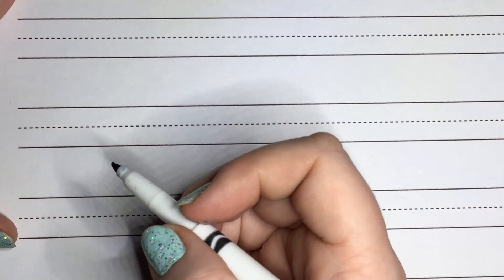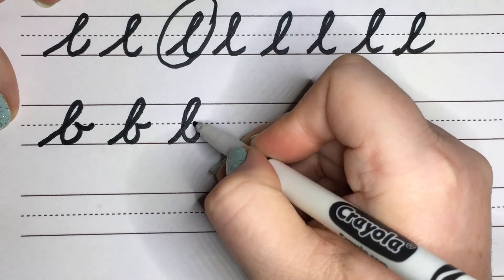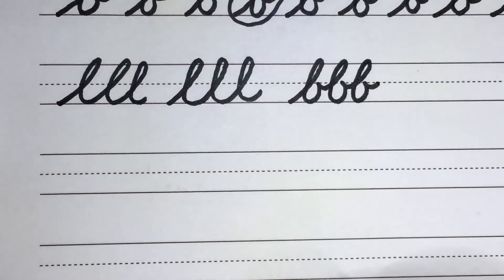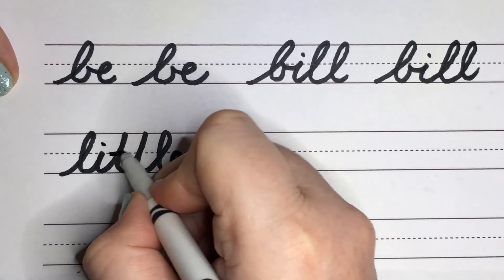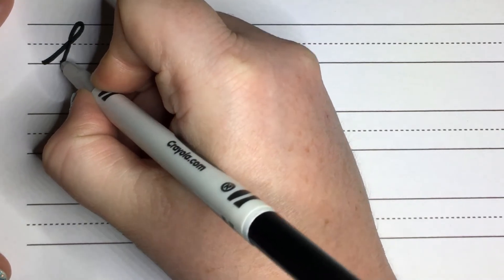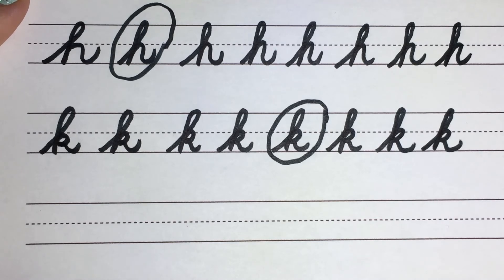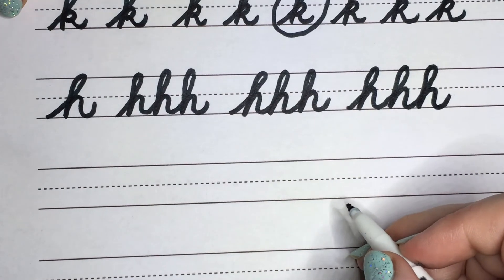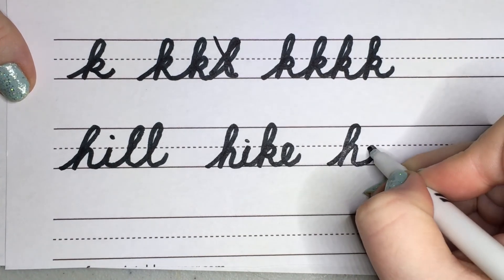Cursive Lesson 2: l, b, h, k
This video is the 2nd in a series to help my students learn cursive. It is in an odd order because the fine motor skills build on each other to make learning the letters easier.

Nimbus
Eveningland